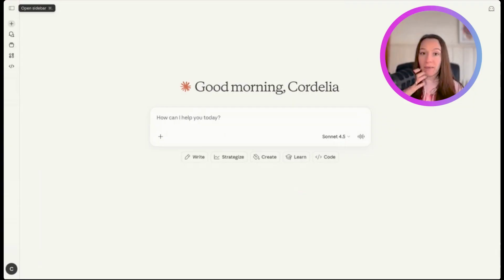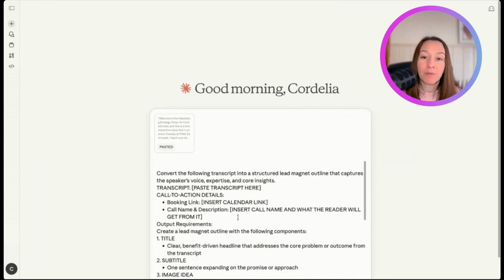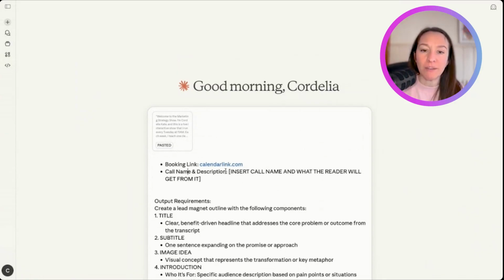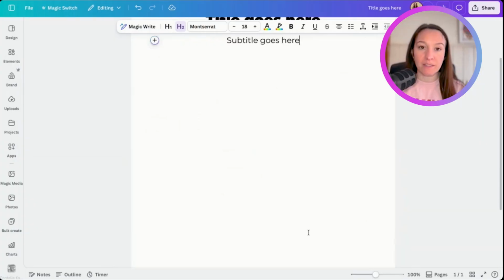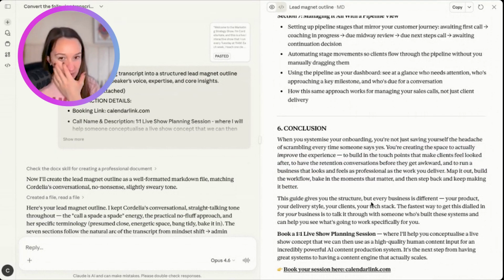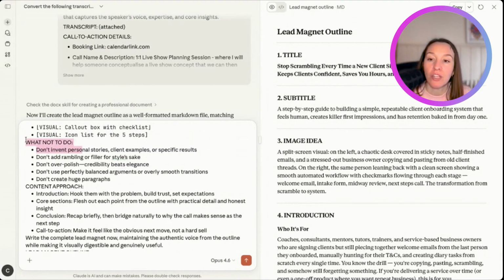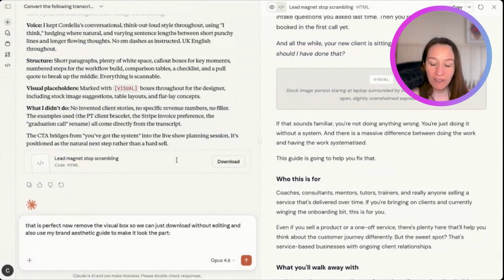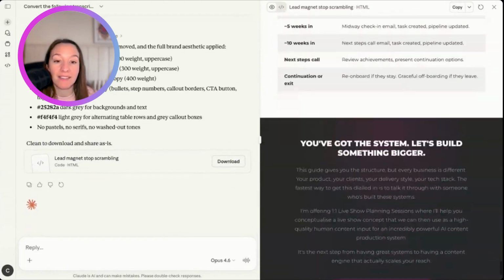Create a PDF Lead Magnet in Under 10 Minutes (Canva + Claude AI Tutorial)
Get the full show notes and everything you need to implement this strategy

Want to create a PDF lead magnet in under 10 minutes without overthinking it?

In this step-by-step tutorial, I’ll show you how to use Canva Docs + Claude AI to turn a simple transcript into a professional, high-quality PDF freebie you can use to grow your email list.

No designing for hours.
No starting from scratch.
No generic AI slop.

Instead, we repurpose content you’ve already created like a training, live call, coaching session, or workshop and transform it into a clean, downloadable lead magnet that actually sounds like you.

If you’re a coach, consultant, creator, or online business owner who wants a faster way to build your email list, this is for you.

✔️ How to turn a transcript into a structured lead magnet
✔️ How to avoid generic AI content and keep your voice intact
✔️ The 2-step prompting method that improves AI output instantly
✔️ How to format a professional PDF inside Canva Docs
✔️ Why urgency matters for lead magnet downloads
✔️ How to promote your PDF on social media and collect emails manually

🧠 Tools Used

• Claude AI (for structured copywriting)
• Canva Docs (for clean PDF formatting)
• Any transcript source (YouTube, Vimeo, Descript, etc.)

Timestamps:
00:00 Create a PDF lead magnet in under 10 minutes (Canva + Claude AI)
02:20 Why transcripts are the fastest “no-new-content” lead magnet source
05:20 How to add urgency so your PDF actually gets downloaded
08:20 Claude setup: avoiding AI slop and using transcripts for human output
13:55 Canva Docs workflow: formatting + page setup for clean PDFs
24:55 How to promote it on social + collect emails (DM → autoresponder)